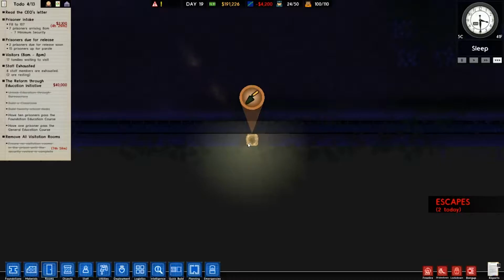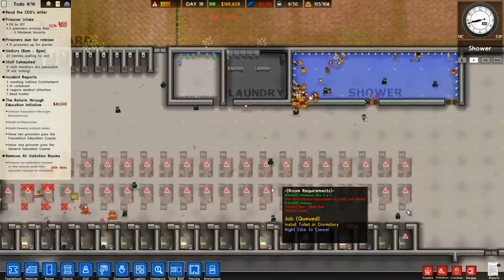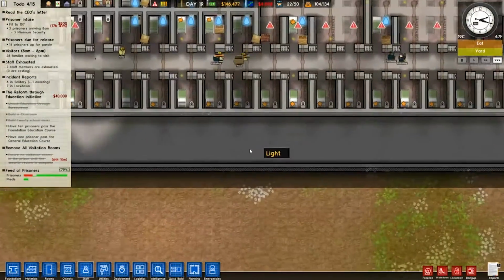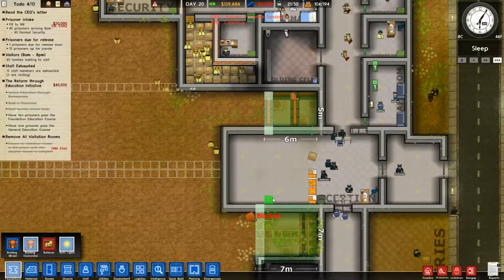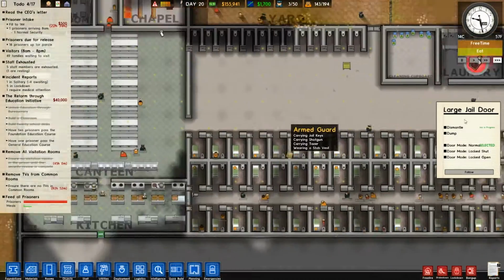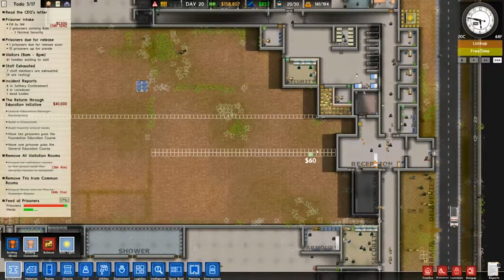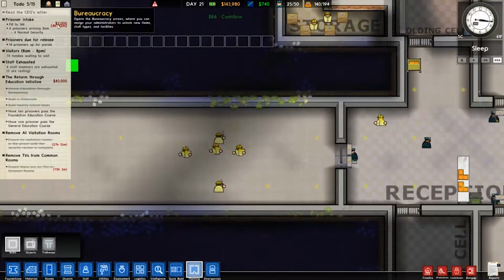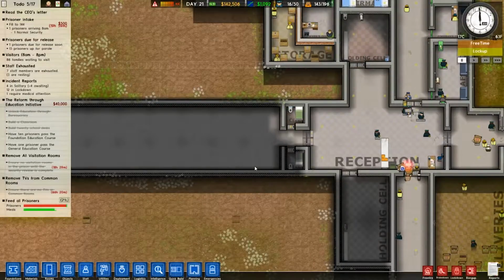Prison Architect: Episode 13: MAX SEC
Playing through Prison Architect